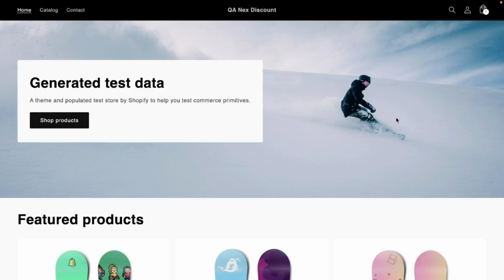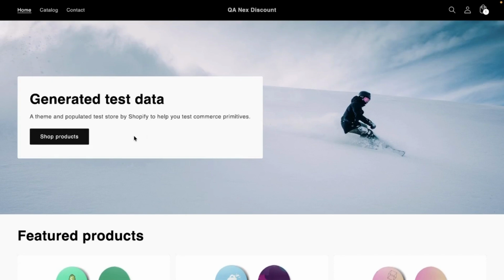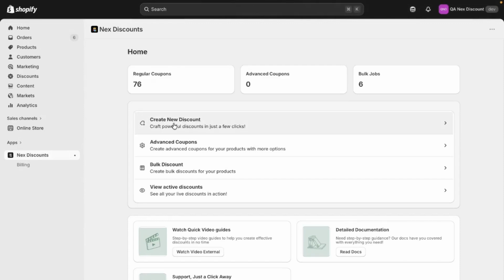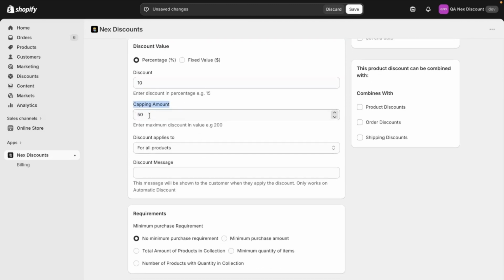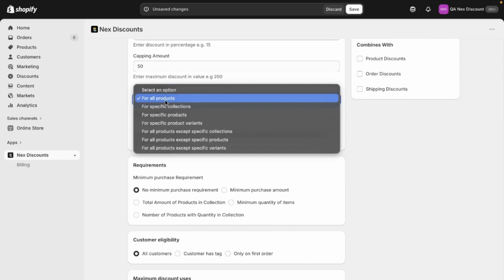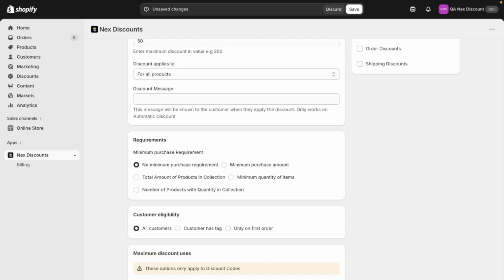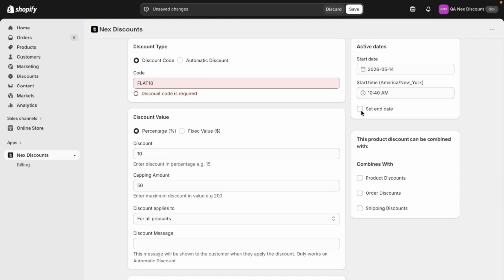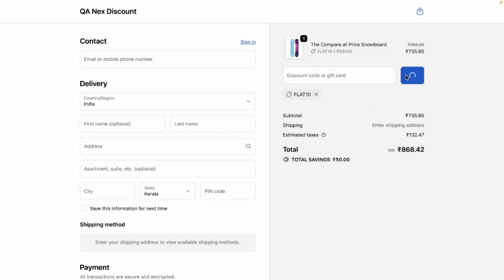Shopify Discount Limit: Set 10% Off But Max $50 (Step-by-Step)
Setting a maximum discount value helps protect profit margins while still offering attractive promotions to customers.

This tutorial explains how to create a Shopify discount such as 10% OFF with a maximum discount amount of $50.

Topics covered:

* Creating percentage discounts in Shopify
* Setting a maximum discount limit
* Preventing excessive discounts
* Discount rules and conditions
* Best practices for profitable promotions

Perfect for Shopify beginners and store owners looking to optimize discount strategies.